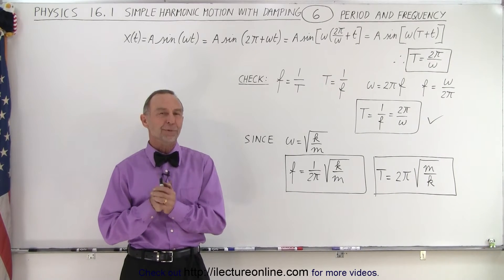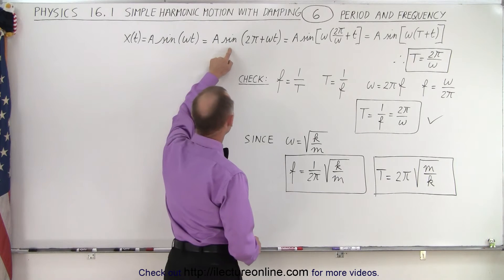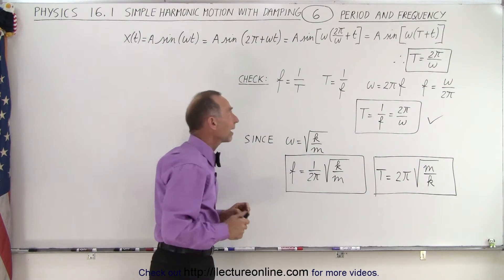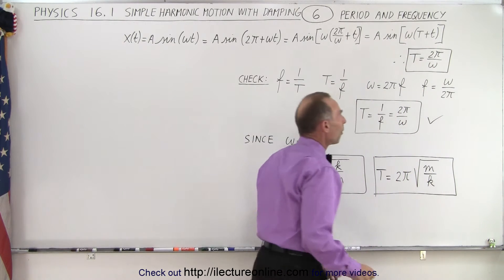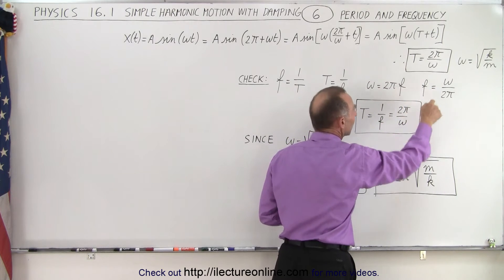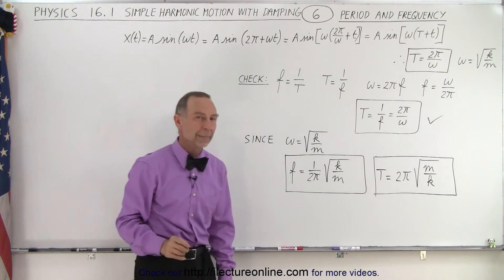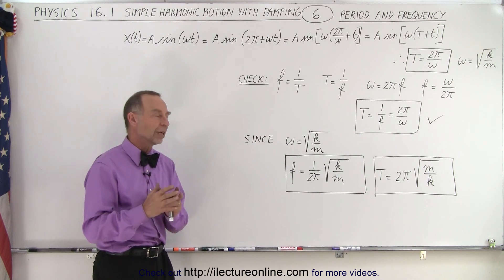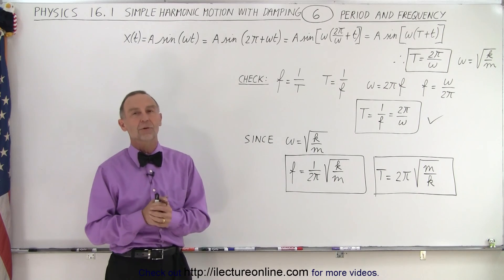Physics: Ch 16.1 Simple Harmonic Motion with Damping (6 of TBD) Period and Frequency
We are going to talk about the period and frequency from the general equation x(t)=Asin[(omega)t] of an undamped simple harmonic motion.